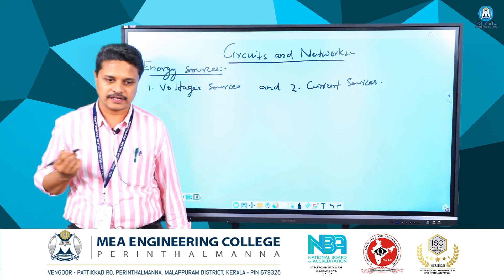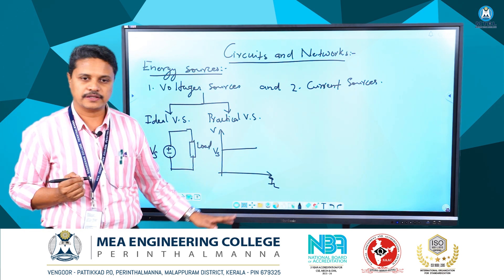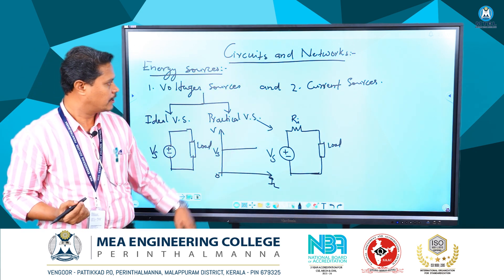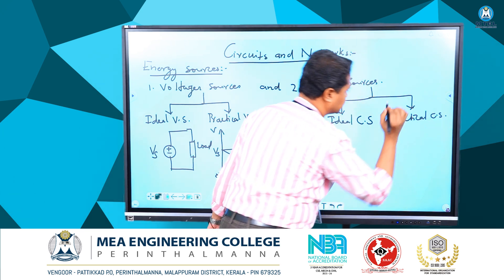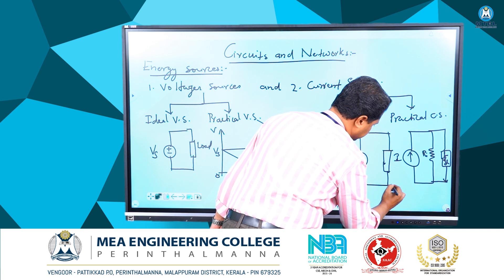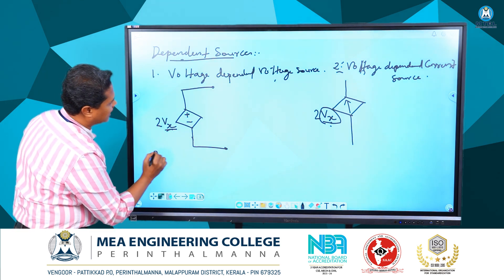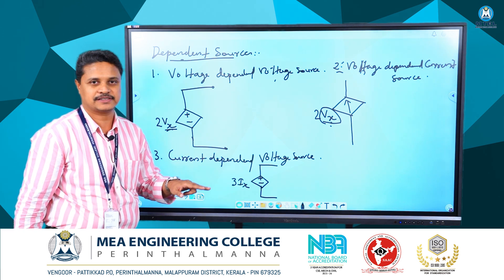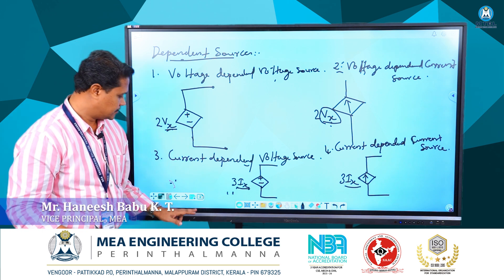MEA E Learning -Circuit & Network- Part 2- MEA Engineering College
MEA E Learning -Circuit & Network -Part 2- MEA Engineering College -Electrical and Electronics Engineering